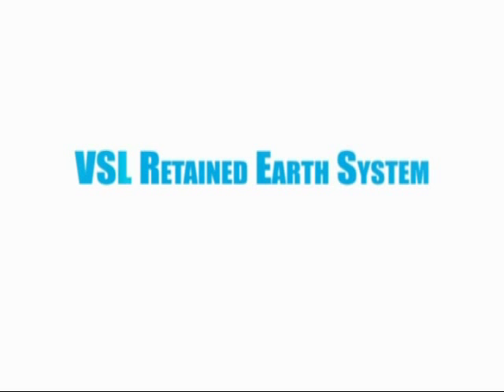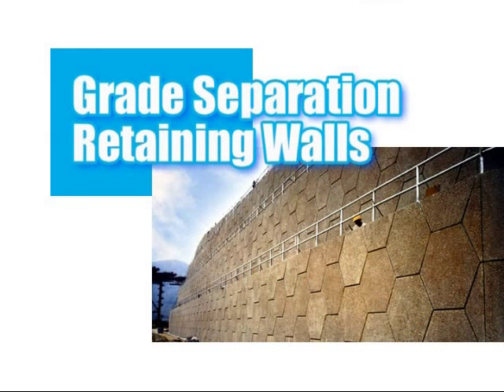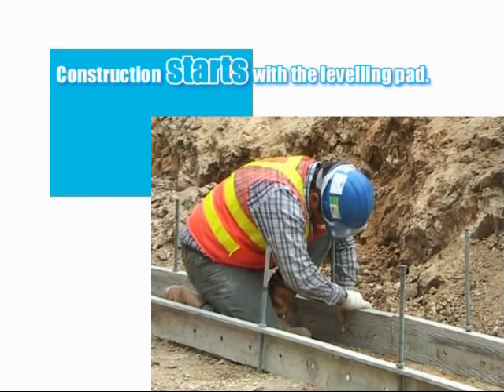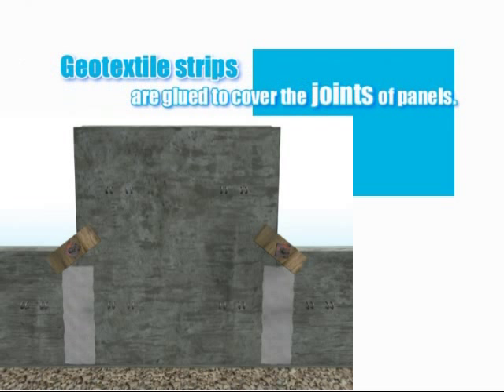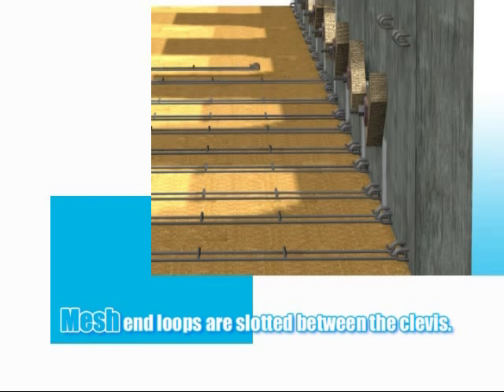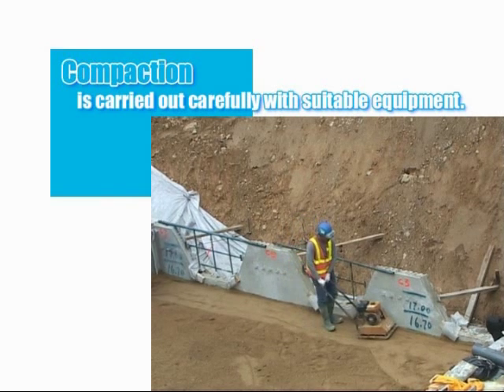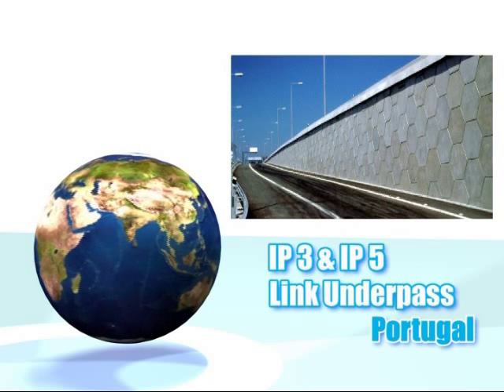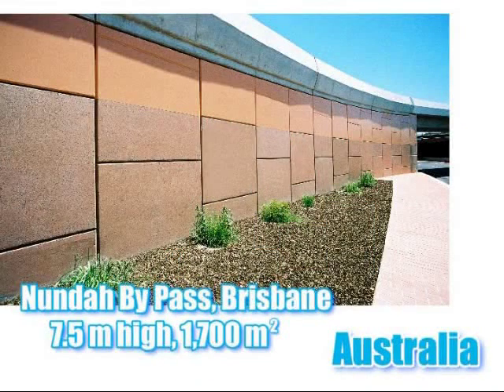Thi công tường chắn đất có cốt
Key: VSL, Tường chắn đất có cốt, Retained Earth Wall System, cauduongbkdn.com